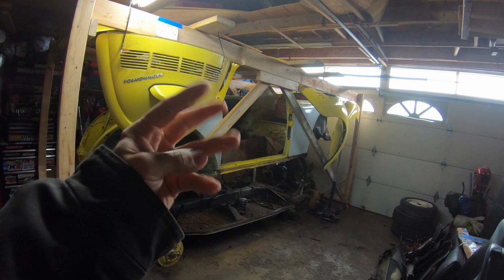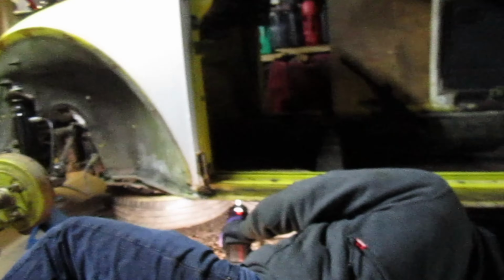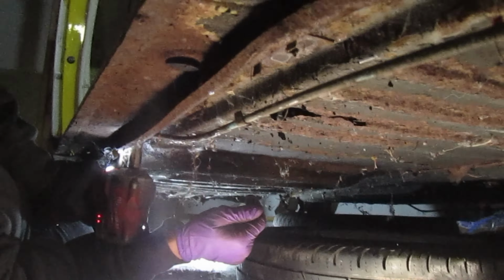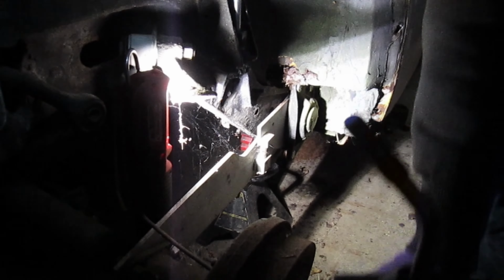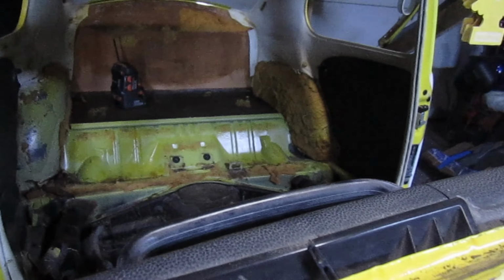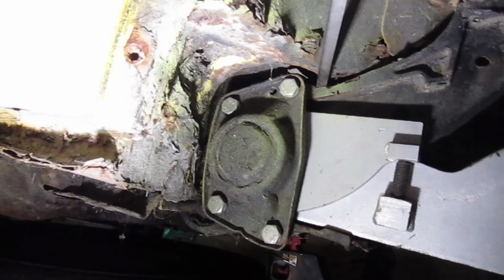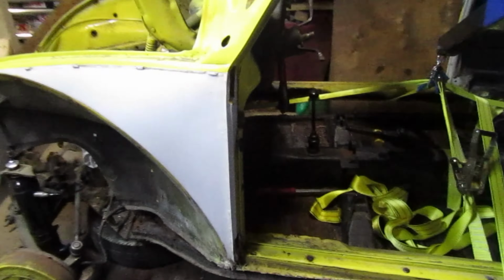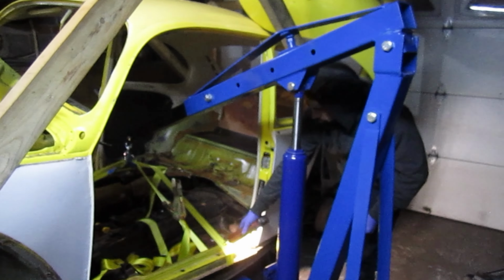73 Beetle HomeResto: Body off : PT4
In this episode we take the body off the frame / floor pan. Some footage was lost but well be in 4k going forward with much better lighting in the garage swell. Cheers!